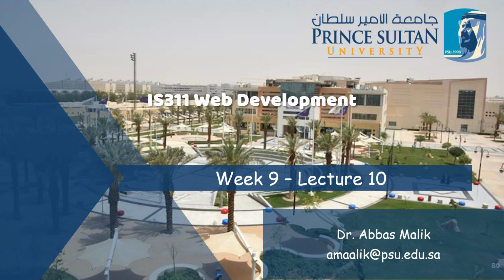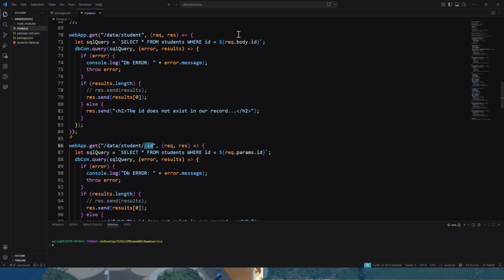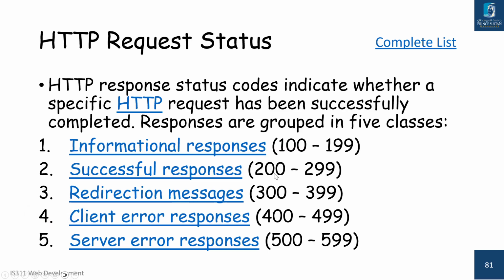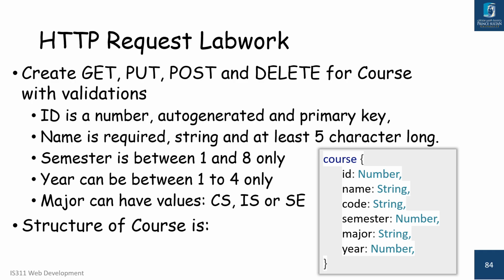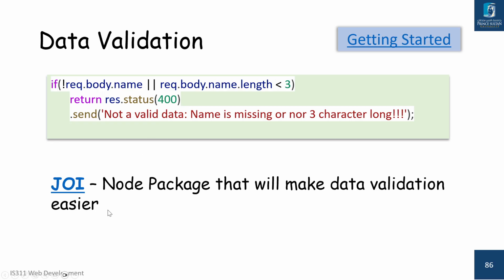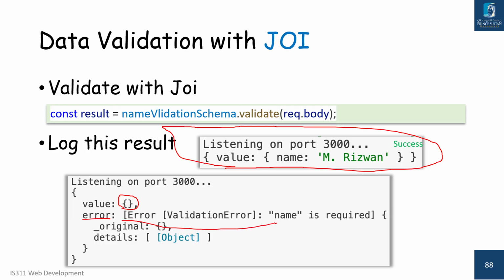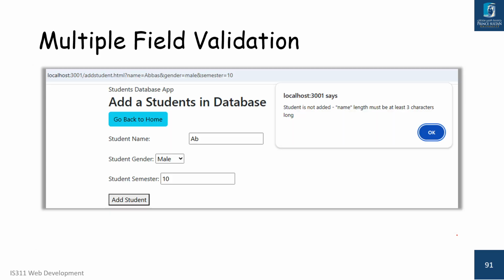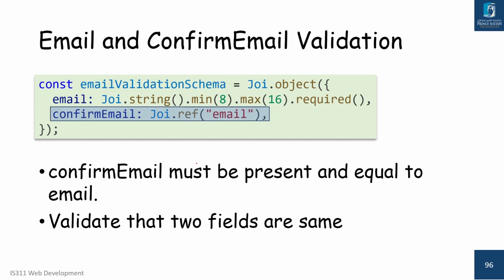Full Stack Web Development – Lec 10 (Part IV) HTTP Status Codes & Data Validation with Joi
🔹 Course GitHub Repository:
Welcome to Part 3 of Week 9 - Lecture 10 for IS311 Web Development at Prince Sultan University! In this advanced backend development tutorial, Dr. Abbas Malik demonstrates how to build a complete CRUD API (Create, Read, Update, Delete) using Node.js, Express, and MySQL, along with professional data validation techniques using the Joi library.
📌 In This Comprehensive Backend Tutorial, You'll Learn:
1. HTTP Status Codes – Professional API Development:
• Understanding the 5 classes of HTTP status codes:
o 100-199: Informational responses
o 200-299: Successful responses (200 OK, 201 Created)
o 300-399: Redirection messages
o 400-499: Client error responses (400 Bad Request, 404 Not Found)
o 500-599: Server error responses (500 Internal Server Error)
• How to set proper status codes using res.status() method
• Why status codes are essential for professional APIs
2. Data Validation – Security Best Practices:
• Why user input can never be trusted
• Validating data before database operations
• Returning appropriate error messages
• Setting 400 status code for bad requests
3. Joi Validation Library – Professional Data Validation:
• Installing Joi with npm: npm i joi
• Importing Joi into your Node.js application
• Creating validation schemas:
o String validation (min, max, required)
o Number validation (min, max)
o Field matching (email and confirm email)
• Validating request body against schemas
• Handling validation errors gracefully
4. Advanced Validation Examples:
• Student Validation Schema:
o Name: minimum 3 characters, maximum 50, required
o Gender: required string
o Semester: number between 1 and 8, required
• Email Validation Schema:
• Multiple field validation with detailed error messages
💻 Key Code Patterns Covered:
• Express route handlers with request and response objects
• SQL INSERT, SELECT, UPDATE, DELETE queries
• Parameter extraction from URL (req.params) and body (req.body)
• Using mysql2 or mysql package for database connectivity
• Structured response objects with success flags
• Validation error messages that guide users
🔧 Why This Matters:
• Security: Prevents SQL injection and invalid data entry
• Professionalism: APIs with proper validation and status codes
• User Experience: Clear error messages guide correct input
• Data Integrity: Ensures only valid data enters your database
• Industry Standard: Joi is widely used in Node.js applications
🎯 Lab Work Assignment:
Create a complete CRUD API for a Course entity with the following specifications:
• ID: Number, auto-generated, primary key
• Name: Required, string, at least 5 characters
• Code: Required, string
• Semester: Number between 1 and 8 only
• Year: Number between 1 and 4 only
• Major: Only CS, IS, or SE values
• Implement GET, POST, PUT, DELETE with full validation
🚀 Perfect For:
• IS311 students at Prince Sultan University
• Backend developers learning Node.js and MySQL
• Anyone building REST APIs with validation
• Developers wanting to implement professional error handling
• Students preparing for full-stack project implementation
📱 Real-World Applications:
• User registration systems with email confirmation
• Content management systems with data validation
• E-commerce platforms with product data validation
• Admin dashboards with CRUD operations
• RESTful APIs for mobile and web applications
🔗 Essential Resources:
✅ Challenge: Complete the Course API lab work with all validation rules and test all CRUD operations using Postman. Share your code in the comments!